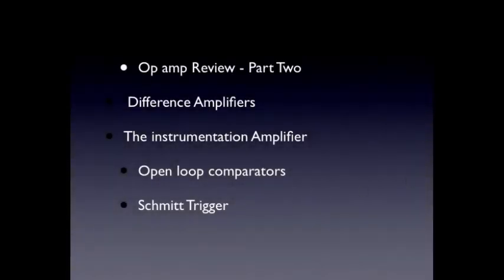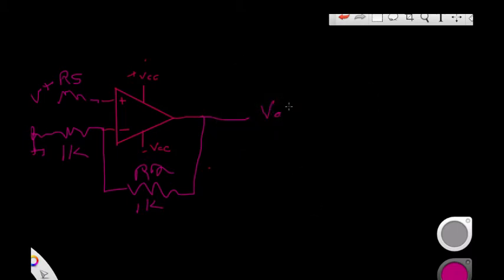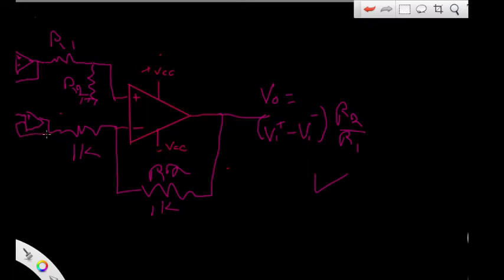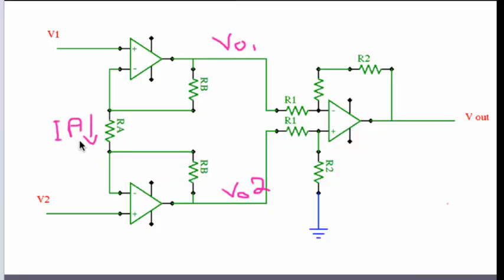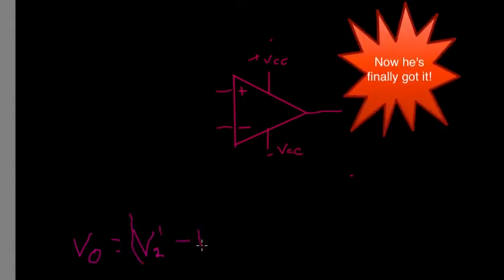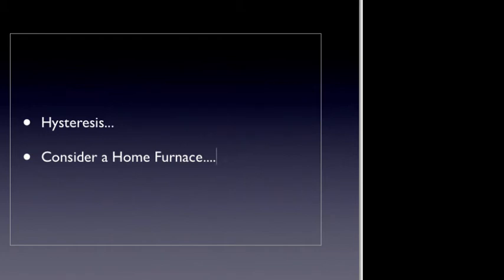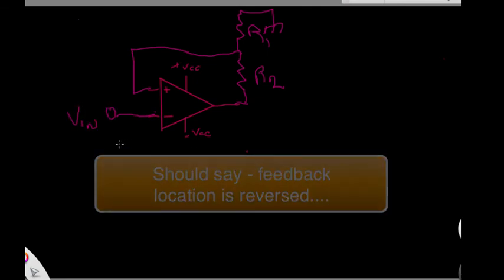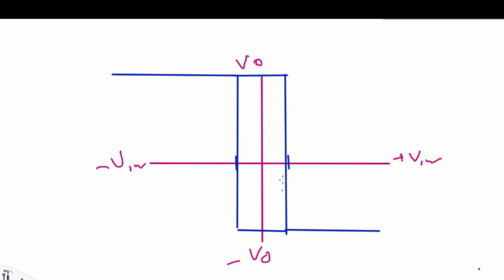Op amp part two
Second Video in the Op amp Review Series